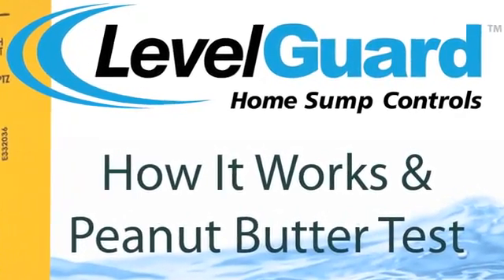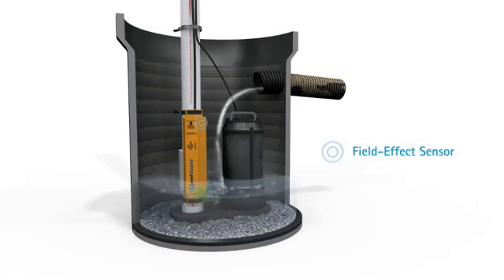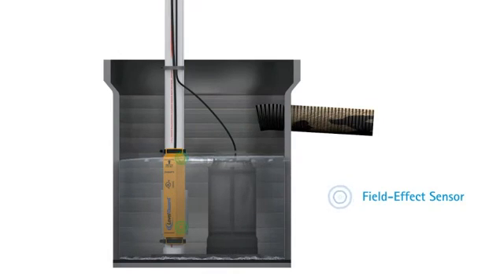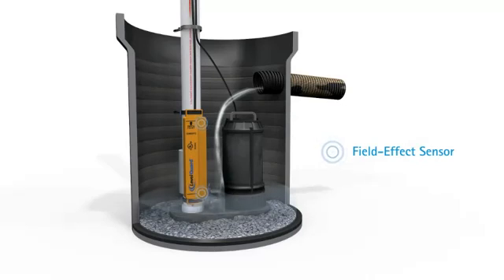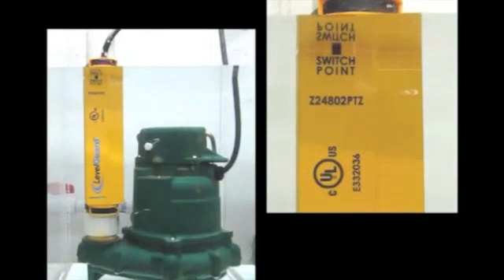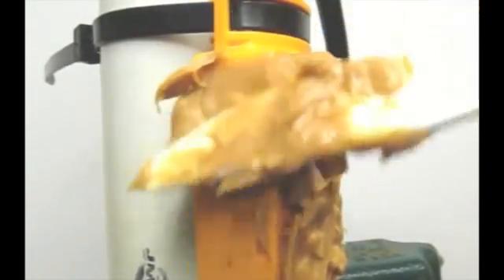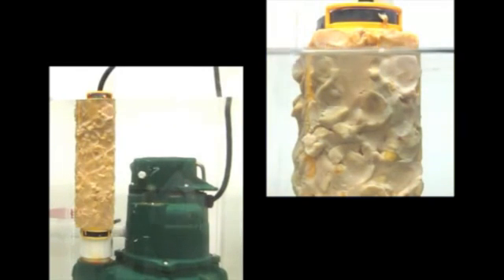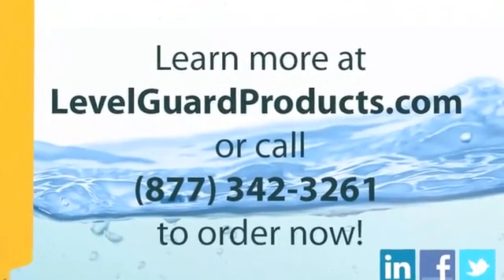LevelGuard Electronic Sump Pump Switch - Replaces Traditional Float-Type Switches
to learn more and to find out where to buy in your area.

The LevelGuard Electronic Sump Pump Switch is designed to replace traditional float-type switches.  With no moving parts to wear or fail, LevelGuard  detects water at two upper level and one lower level switch points. LevelGuard has taken the input of plumbing wholesalers and plumbing contractors to create a switch that will provide homeowners, commercial property managers and plumbers with the best solution for extending the life of the pump system. The LevelGuard electronic sump-pump switch is the first switch that will outlast the pump. With more than 10% of all basements in the U.S. reporting foundation water leakage, it's imperative for homeowners to know that their system is operating at its best.

More Sharing ServicesShare
LevelGuard Electronic Sump-Pump Switch

The LevelGuard Electronic Sump Pump Switch is designed to replace traditional float-type switches.  With no moving parts to wear or fail, LevelGuard  detects water at two upper level and one lower level switch points. LevelGuard has taken the input of plumbing wholesalers and plumbing contractors to create a switch that will provide homeowners, commercial property managers and plumbers with the best solution for extending the life of the pump system. The LevelGuard electronic sump-pump switch is the first switch that will outlast the pump. With more than 10% of all basements in the U.S. reporting foundation water leakage, it's imperative for homeowners to know that their system is operating at its best. If you are tired of callbacks for a failed sump-pump switch, fill out the form to the right to find out where to buy in your area.

Features & Benefits:LevelGuard

    Packaged in a fully encapsulated housing
    Easily mounts to the sump pit's ejector pipe.
    Two upper-limit sensors for "fail-safe" reliability,
    Welded plastic back cover and cord grommet seal
     Intelligence to protect from contamination build-up and pump run-on
    30 amp over-current electrical fuse protection for added safety
    Works for more than 1,500,000 cycles
    UL Listed
    3 SKUs
    The MSRP starts at $130.
    5 year warranty